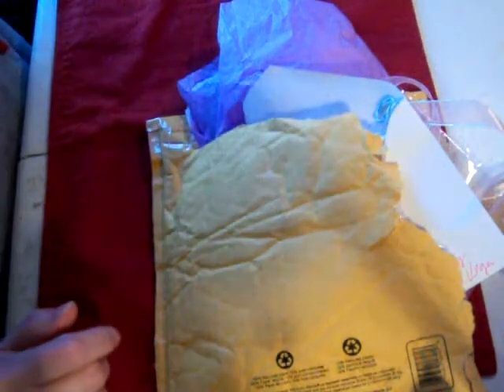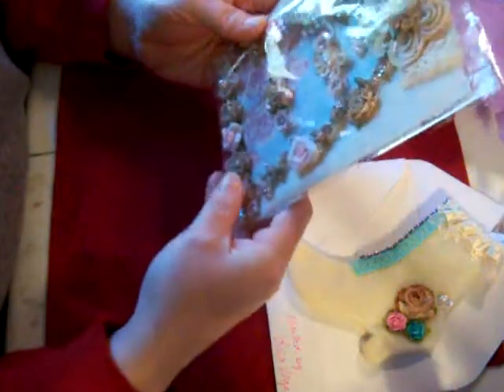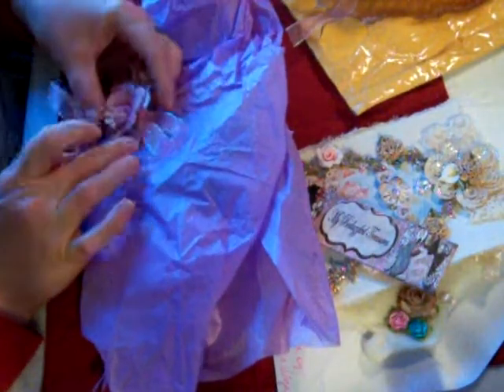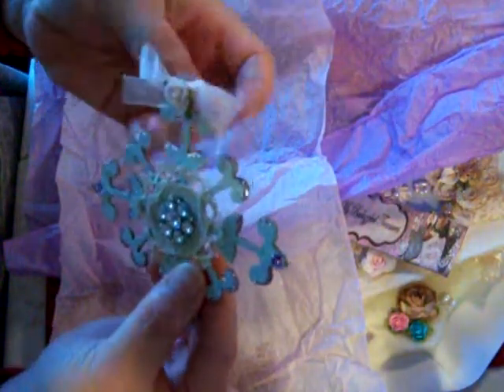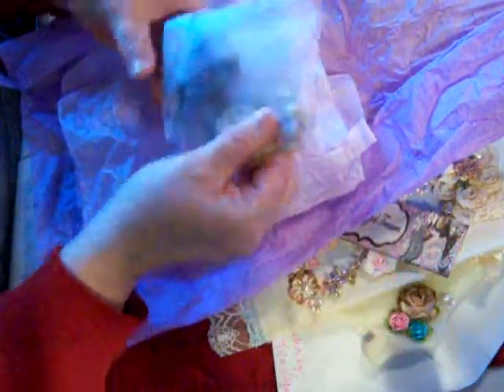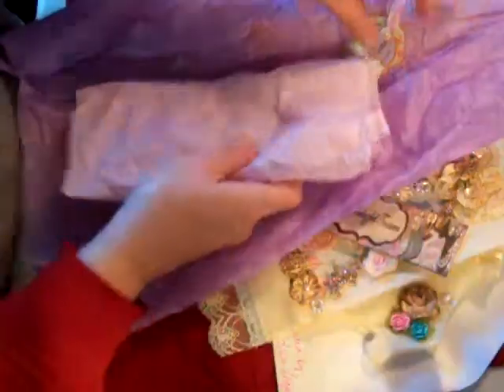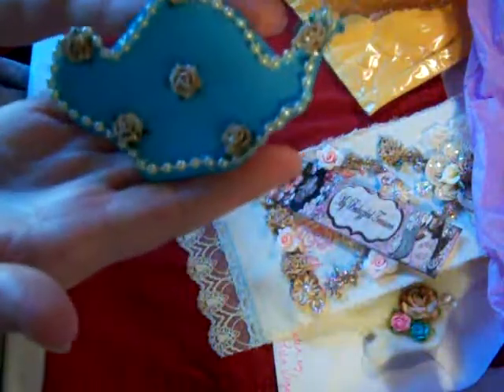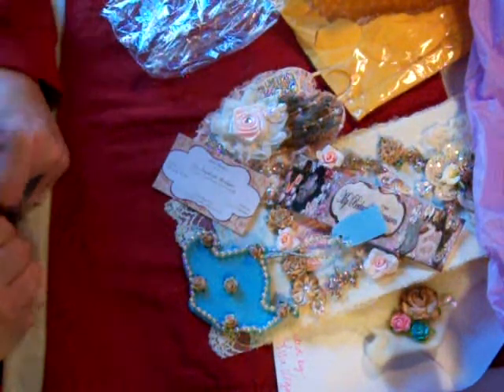Ornament Swap at OOh La La Vintage Treasures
This is an ornament swap I did over at OOh la la vintage Treasures
Thanks Doreen an Patti I love em.